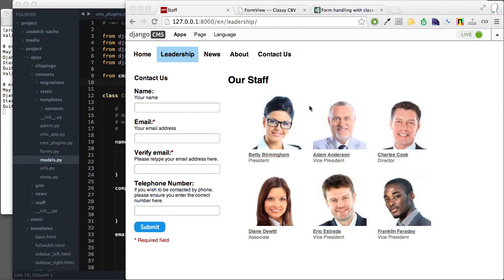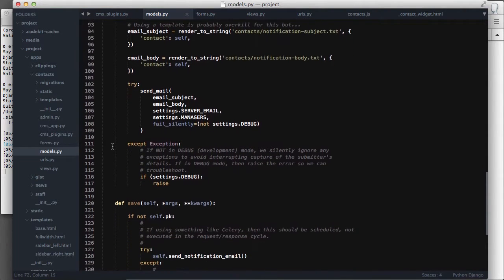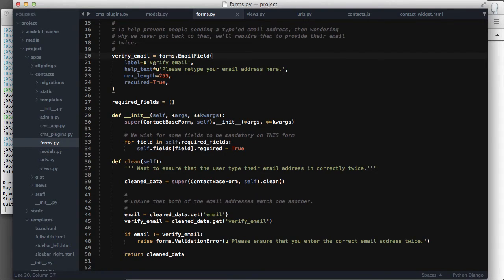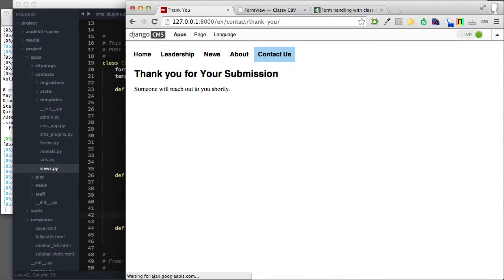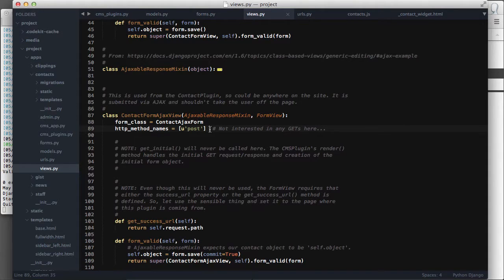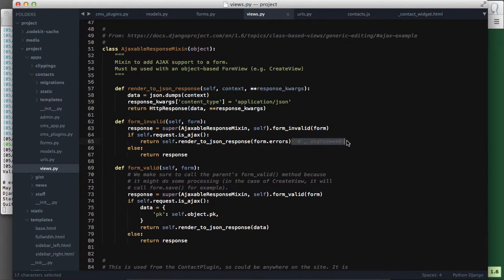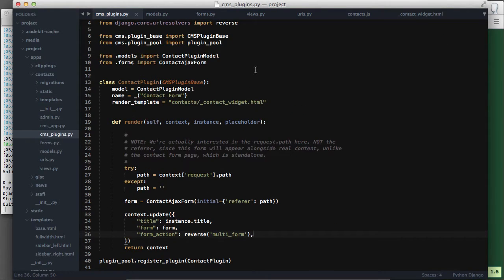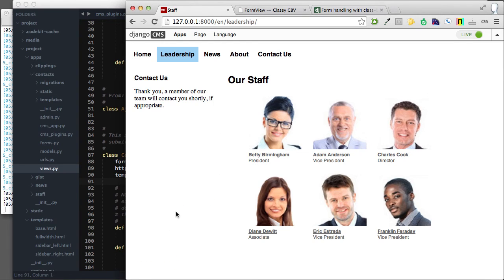AJAX-ified CMS Plugins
In this video we'll be comparing a normal form submission to an AJAX-based CMS Plugin-based form.

As usual, please join us at the G+ community: django CMS Virtual User Group @